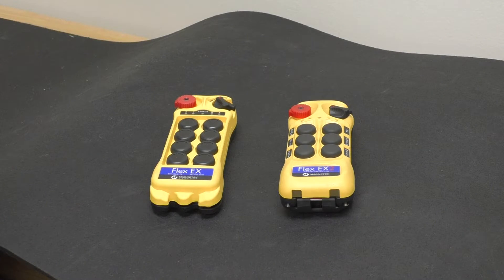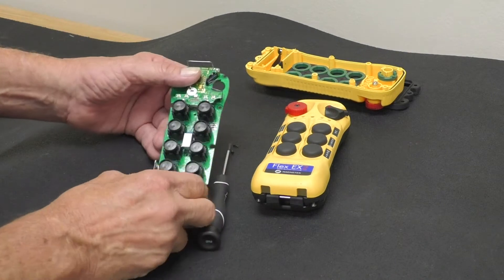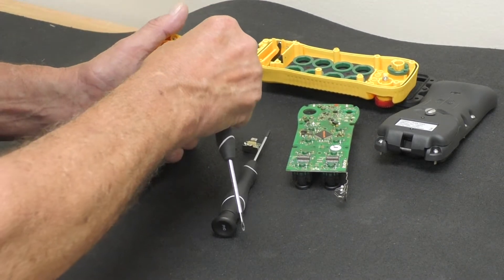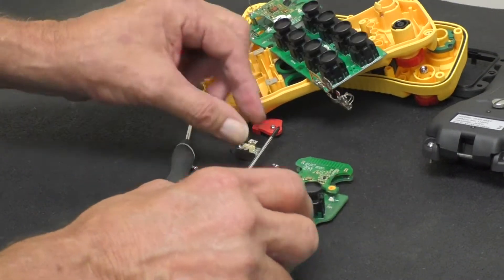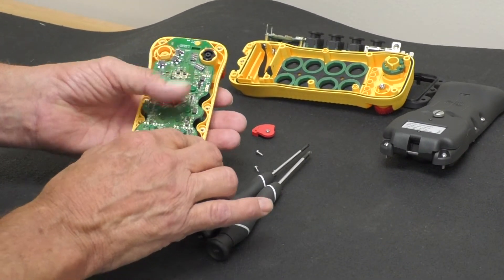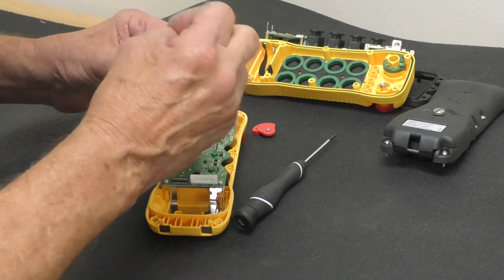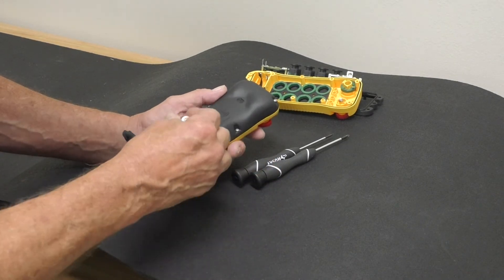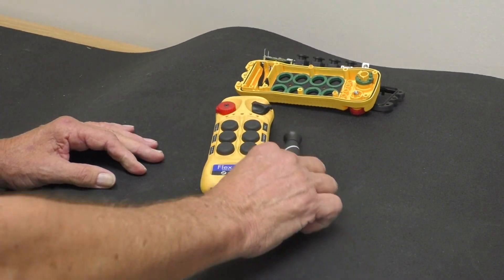Programming a Magnetek Flex EX2 to a Flex EX1 Transmitter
There are two types of Flex Ex radio, one is G1 (generation 1) and G2 ( generation 2). Only a G2 can operate either  a G1 or G2 receiver by removing a chip,  you can't program a G1 to a G2 receiver due to programming is done by button.